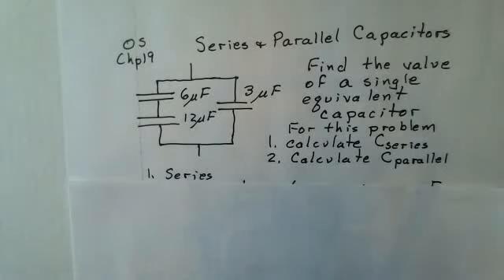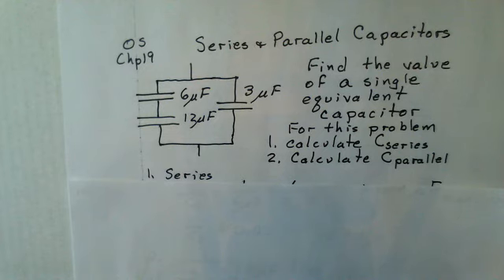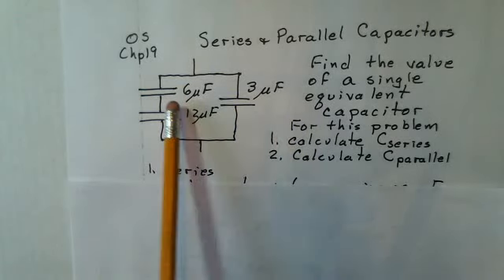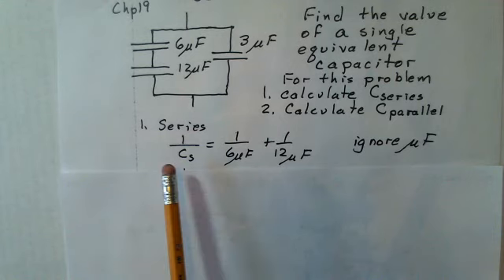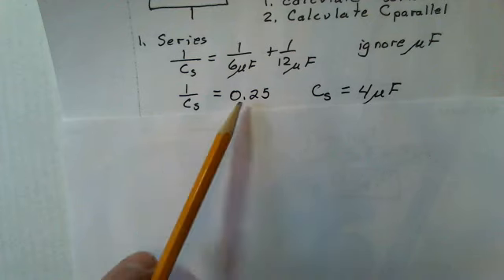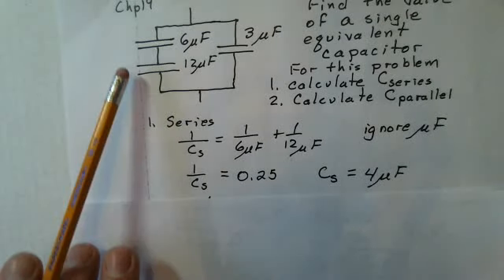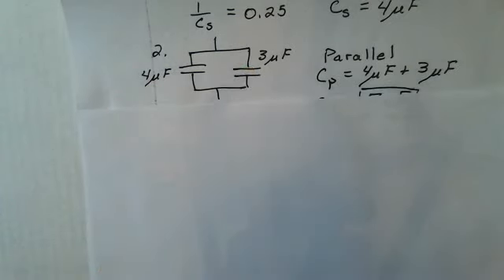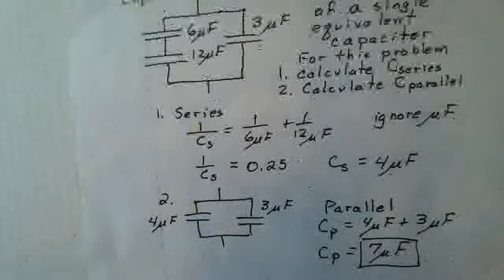Capacitors Series and Parallel Network Find Equivalent Value of Single Capacitor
Three capacitors are connected.  We desire to know the value of the single, equivalent capacitor. Prof. Greg Clements